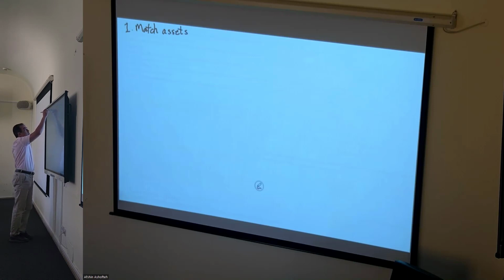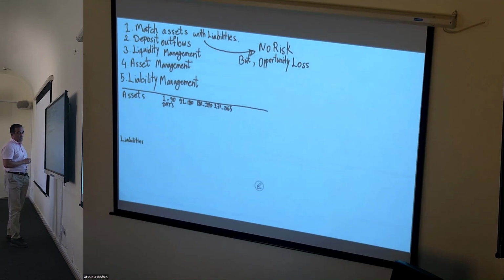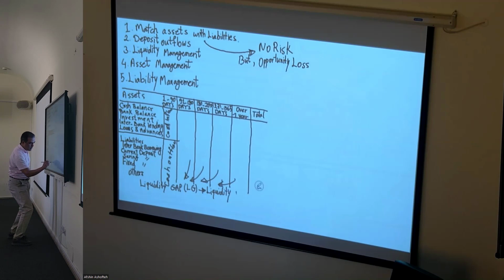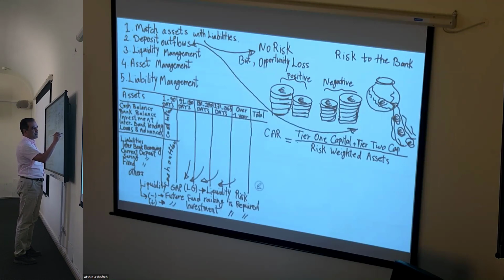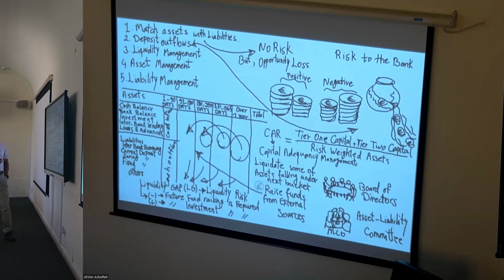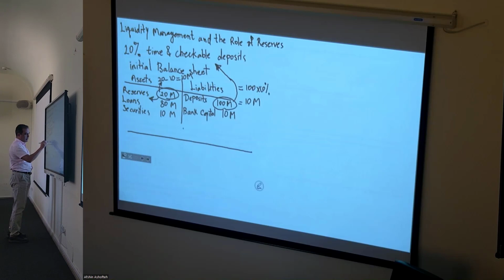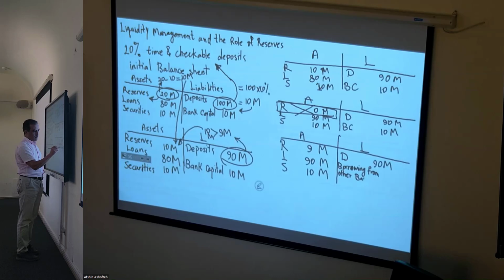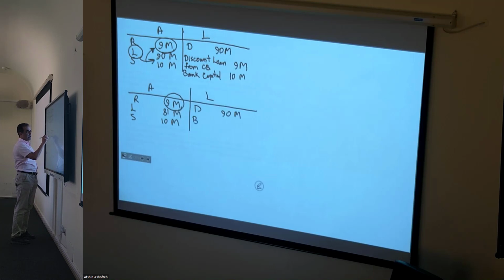BIE(3)-General Principles of Bank Management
In this video, we'll briefly review the General Principles of Bank Management, exploring how banks balance their assets and liabilities to maximize profits. Bank managers have some key concerns like:
- Ensuring Liquidity: They must ensure the bank always has enough cash on hand to meet depositor demands, especially during deposit outflows when withdrawals occur. This involves liquidity management and acquiring liquid assets.
- Managing Risk: Bank managers are responsible for minimizing risk by managing their assets and liabilities with low default rates and diversifying asset holdings. This is known as asset management.
- Cost-Effective Funding: Formulating funds at a low cost is necessary, which involves liability management.
- Capital Adequacy: Decisions about how much capital the bank should maintain.
- etc.